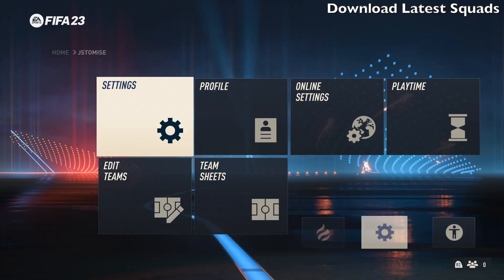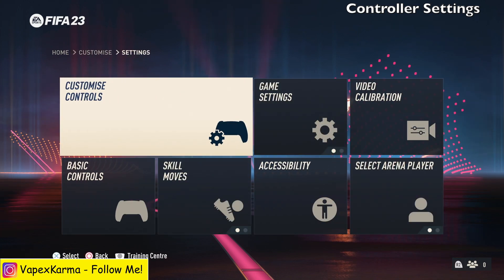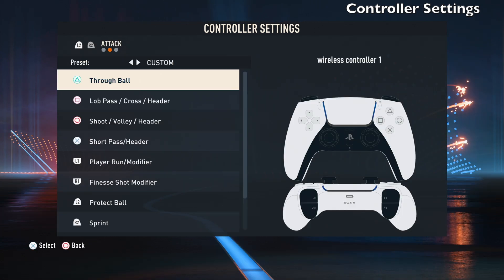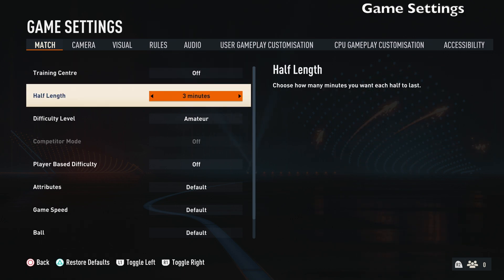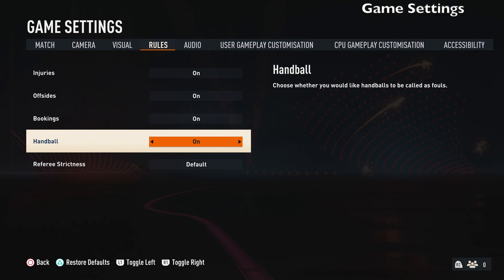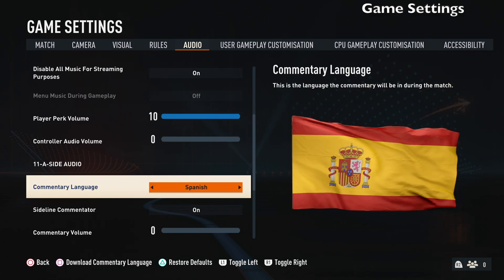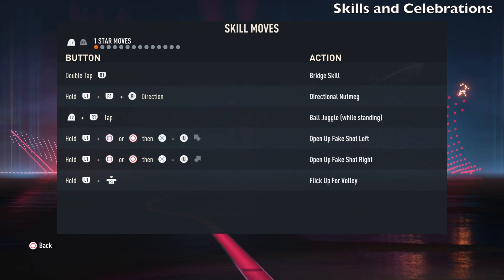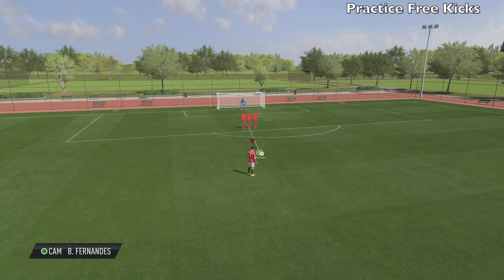9 Things You SHOULD DO In FIFA 23 ✅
Make sure you do these 9 things in FIFA 23 to customise and enhance your experience. Please leave a like for more FIFA 23 tips and tricks! Matt10L Sliders

Thanks to my channel members for your support: Patrick and illusionist